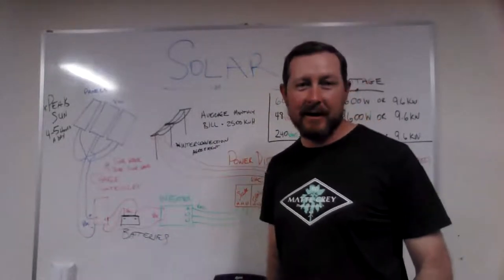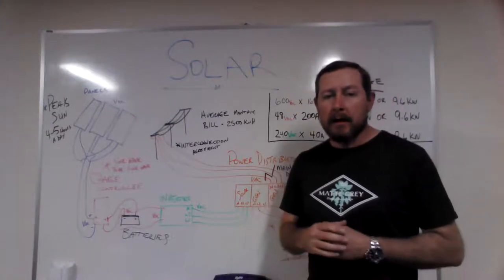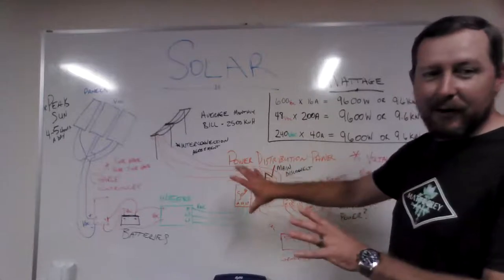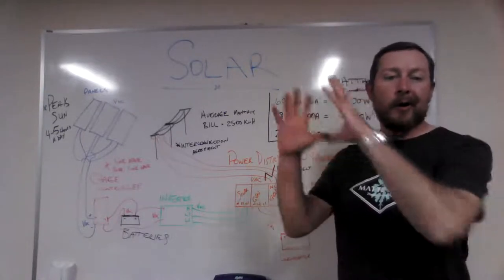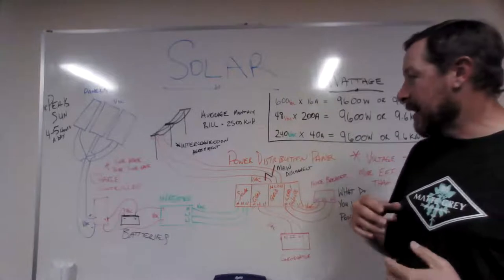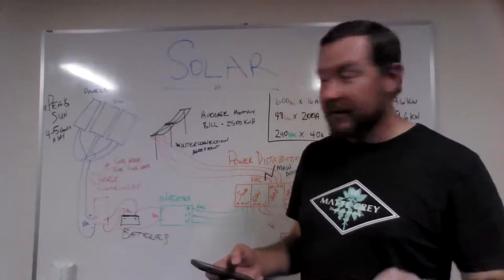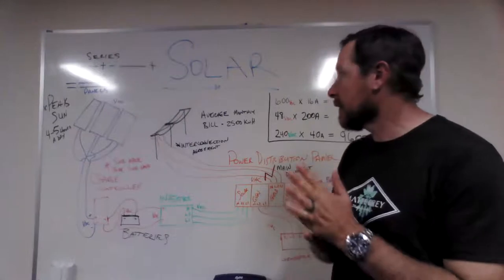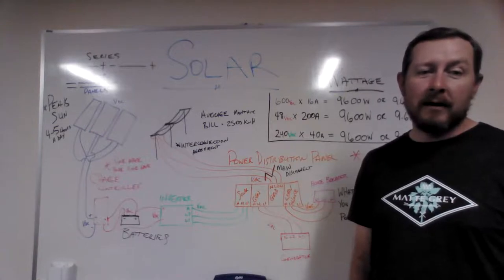Solar, what do we need to know?!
Before you just blindly go acquire Solar, let's talk through some things and make sure you will get what you want.